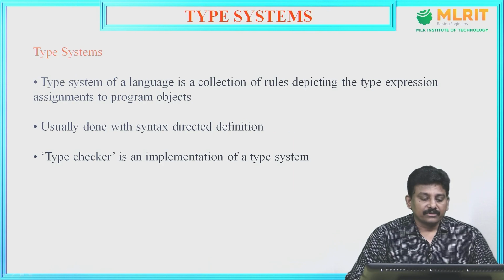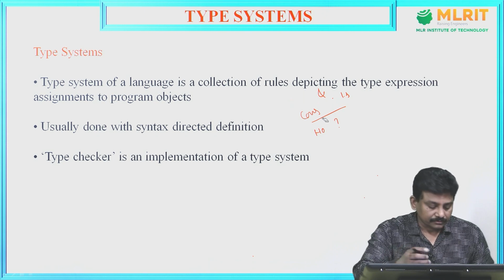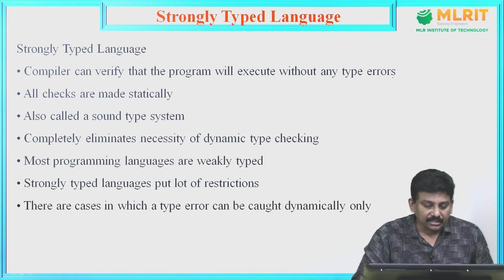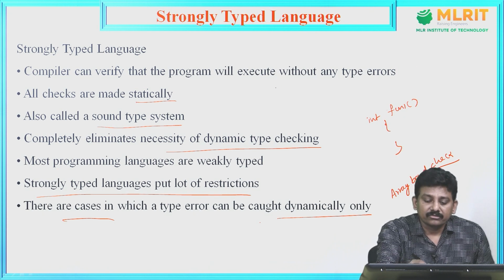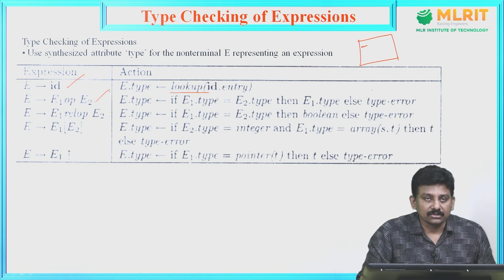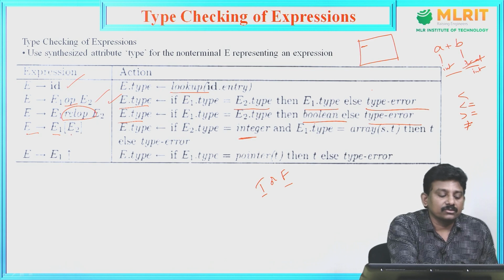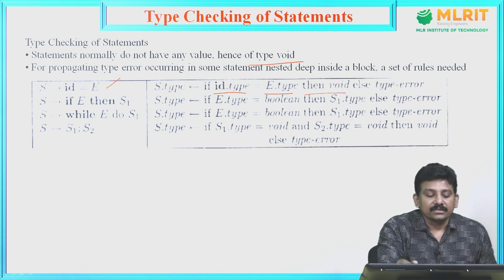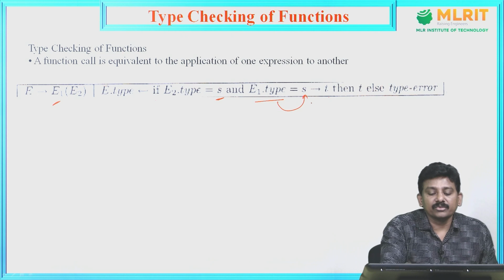LEC19| Automata and Compiler Design |Type Systems by B. Devananda Rao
Hyderabad